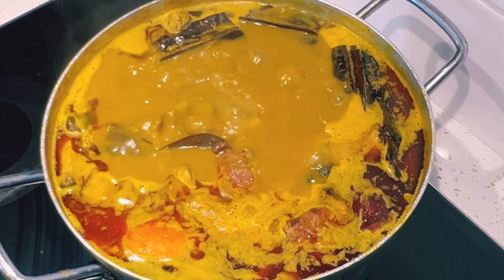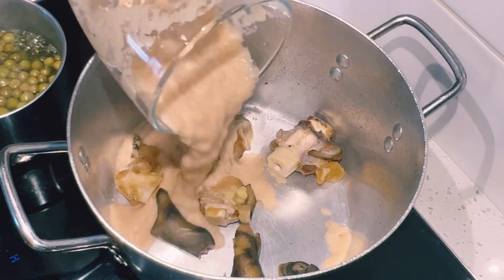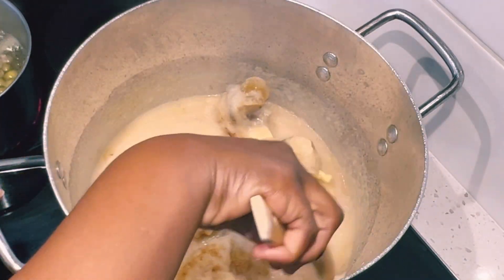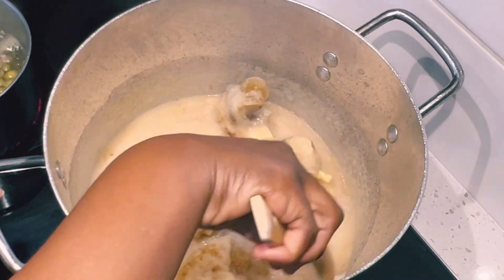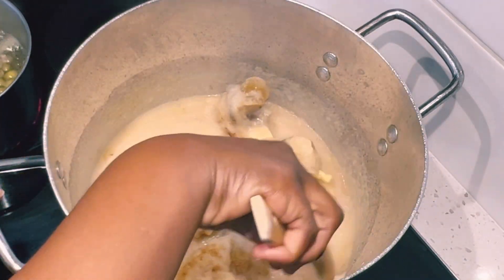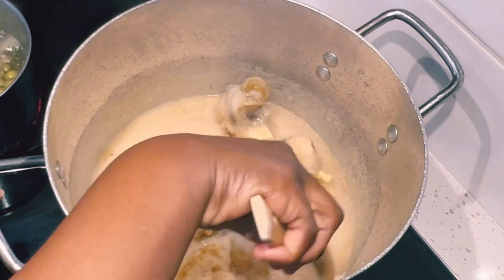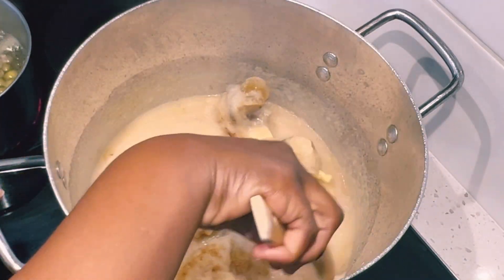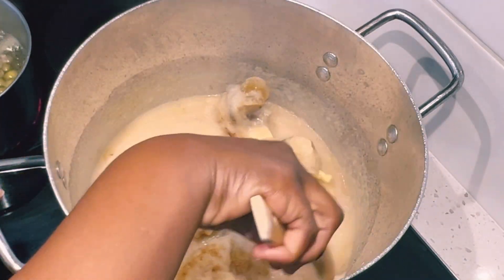How to Prepare Authentic Ghana Palm nut Soup | Abenkwan | Banga Soup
This indigenous dish has been made and enjoyed by the different countries in West Africa for centuries. The soup is made from a palm cream or palm nut base. The palm cream is combined with flavorful, marinated meats in this recipe I use goat meat and beef, smoked dried fish, and aromatics to create a rich, deeply flavored soup that you can eat with fufu, sticky rice (omo tuo) banku, or rice.

INGREDIENTS
   BLEND TOGETHER
 1 medium onion
3 habanero pepper
1 thumb size Ginger
1 tsps Aniseed

Broiled assorted Meat ( Goat, beef, smoke turkey)
1 whole Broiled Mackerel
Cow feet
Cow skin
4 Blue crab
1 Dried catfish (Adwnene)
Koobi( salted Fish)
1/2 cup of Turkey berry ( Kwahu Nsusua, Beduru
4 small Herring
1 can Palm cream
2 Prekese (Aiden Fruit)
6 Snails
2 Oyster Mushrooms ( cut in quarters)
2 Onions ( add it whole to soup & remove to blend )
1 habanero ( add to soup & remove to blend)
2 heirloom Tomatoes
2 Maggie cubes
1 tbsp Salt
Hot Water depending on your pot size